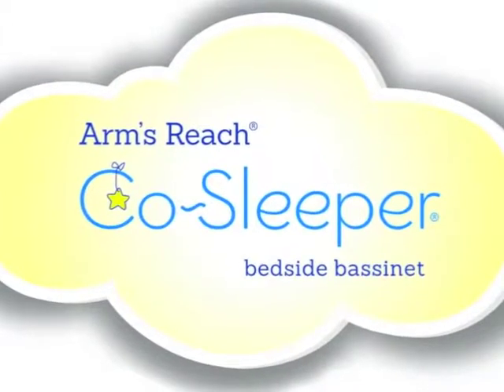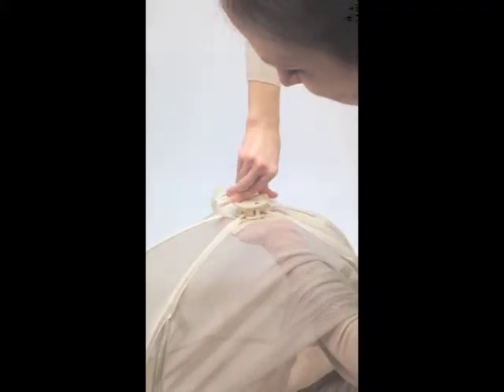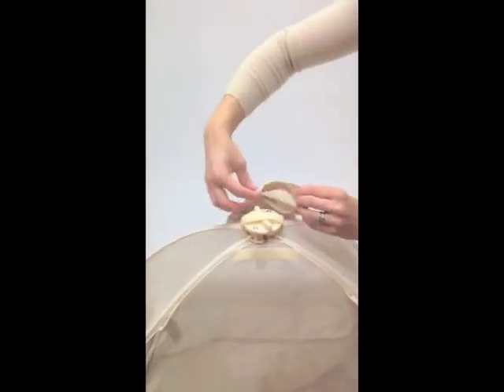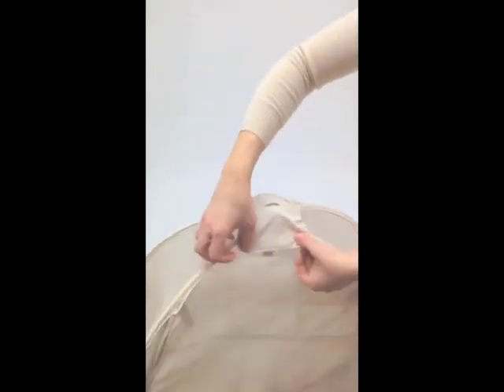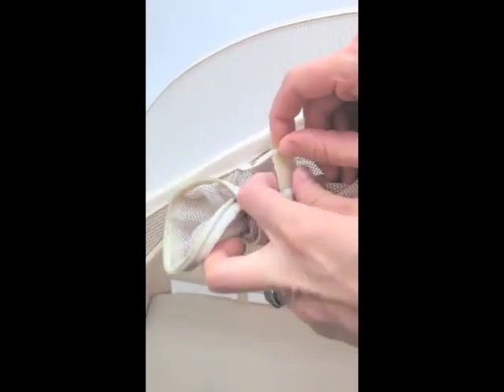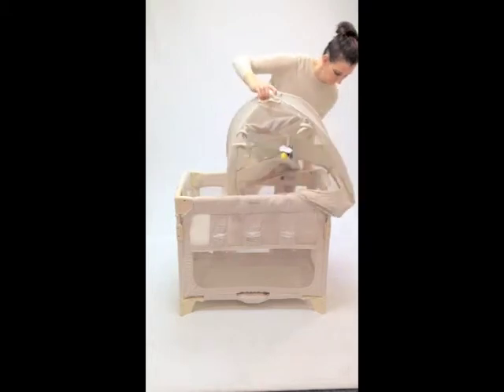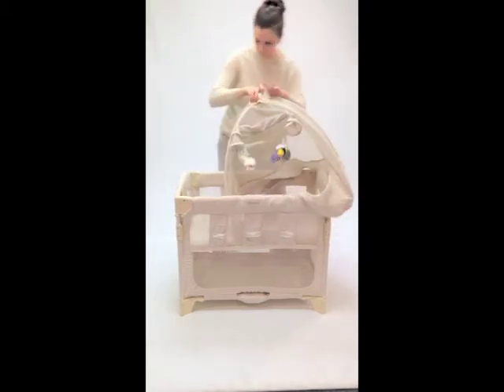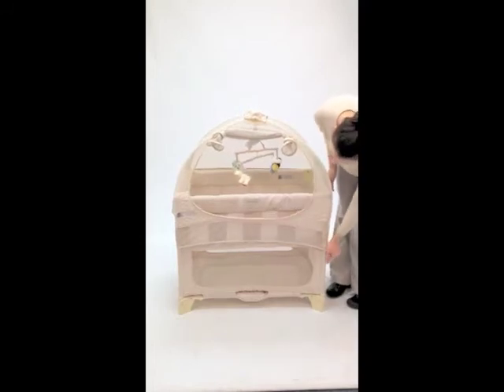Arm's Reach® Mini Canopy attachment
A step by step video to attach our Arm's Reach® Mini Canopy to your Co-Sleeper®.  This canopy provides a cozy space for your newborn, and has a mosquito netting to keep insects out & deter animals from jumping in.